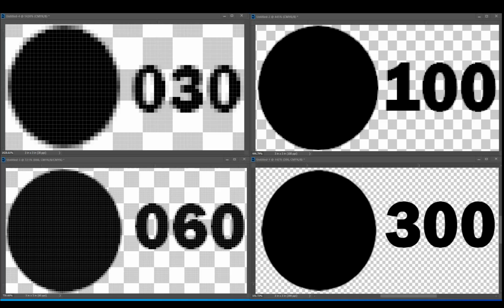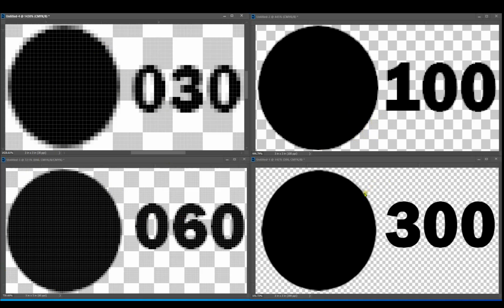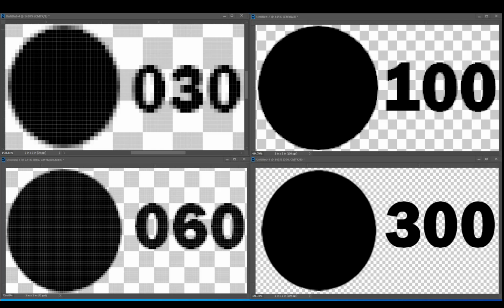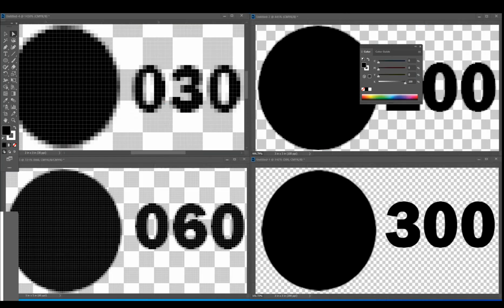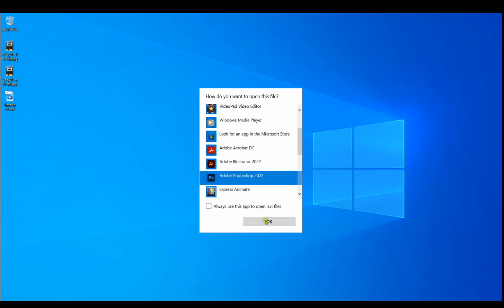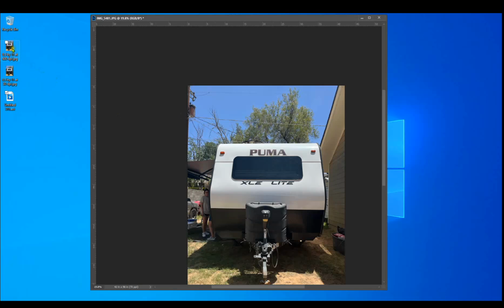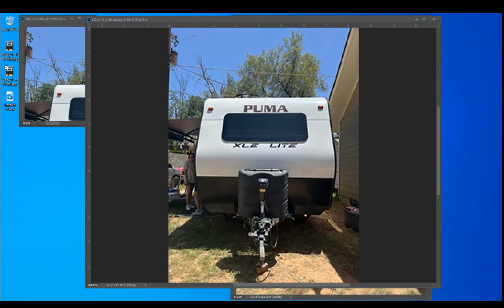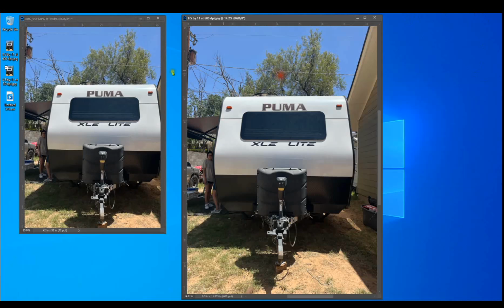Difference between DPI, PPI, LPI, and Vector Images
The terms Dots Per Inch (DPI) and Pixels Per Inch (PPI) are commonly used interchangeably to describe the resolution of an image. However, the terms do not mean the same thing and there are distinct differences between the two:

• DPI refers to the number of printed dots contained within one inch of an image printed by a printer.

• PPI refers to the number of pixels contained within one inch of an image displayed on a computer monitor.

Much of the confusion between these two terms happens for a couple of reasons. First, even though PPI refers to the resolution of an on-screen digital image, it can also affect the quality of the final printed picture. Second, even some professional print services request that pictures must be at a certain DPI level before they can be printed; what they normally mean is PPI, not DPI - thus, this adds to the confusion.

The term DPI is a method to determine the print size of an image on paper. Although some printing applications still use DPI, many newer printing applications instead have a setting so you can select at exactly what size (5x7, 11x17, or other) you want to print a photo. For printing applications that use DPI to determine the print size, increasing the DPI will make the size of the printed image smaller, while decreasing the DPI will make the size of the printed image larger.

PPI represents the quality of a digital image displayed on-screen. But, it also contributes to the quality of an image. If a digital image contains too few pixels, the picture will not have very much detail and appear pixelated. Digital images with more pixels have better detail. The amount of PPI is determined by the image size of the photo.

NOTES:

• Many digital cameras will have an image size setting in the camera menu. For the best picture quality, use the highest image size setting available on the camera when taking pictures.

• Refer to the operating instructions provided with your camera for information about possible image size settings.

Raster graphics ( jpg / png / tiff files )
Most people are familiar with .jpg images—like those you would get from your digital camera. If you have ever zoomed in very close, or blown up a .jpg image too large, you may have noticed that the image becomes blurry and the colors turn into small squares or dots. The small dots are called pixels and this kind of image is called a raster graphic. If you have ever had to edit a digital photo, you know how time-consuming changing just the littlest thing can be.
Vector graphic (ai / eps / svg files)
vector circle
So what is different about a vector image? You see hundreds of vector graphics a day and probably don’t realize it. Most logos are vector files. More specifically, a vector graphic is an artwork made up of points, lines, and curves that are based upon mathematical equations, rather than solid colored square pixels.

This means no matter the size or how far zoomed in the image is, the lines, curves, and points remain smooth. The artwork will never have jagged lines or blurriness.

Also colors are separated into their own shape (vs a bunch of little squares making a colored area), which makes changing colors within these graphics as easy as the click of a button.